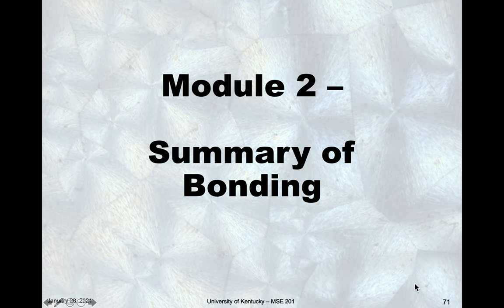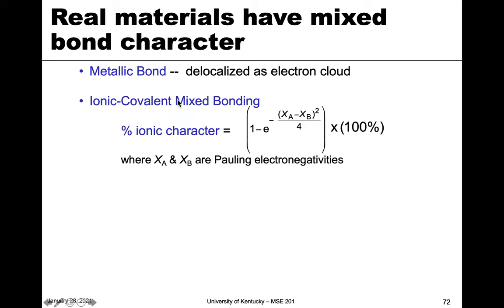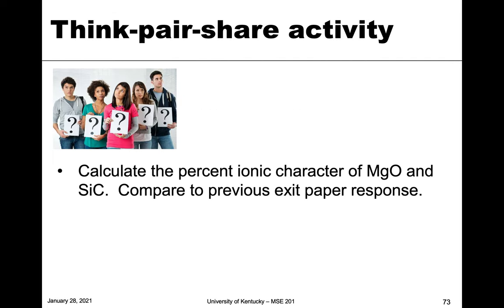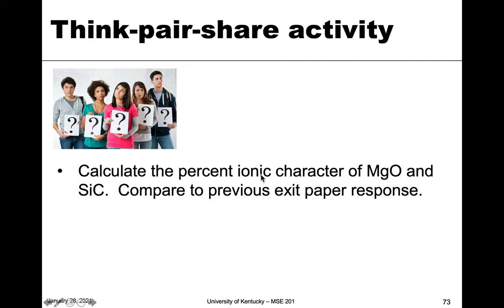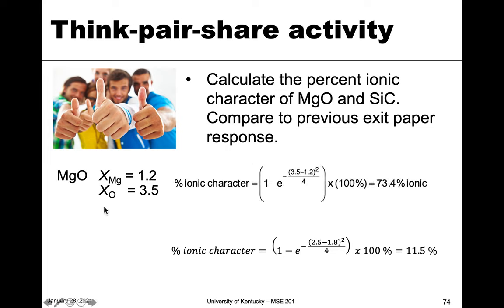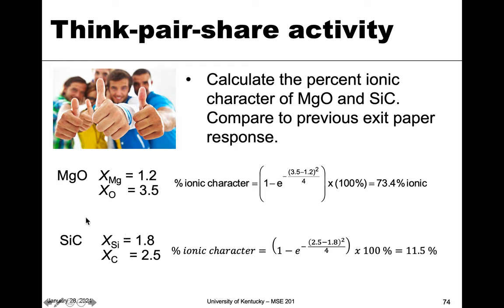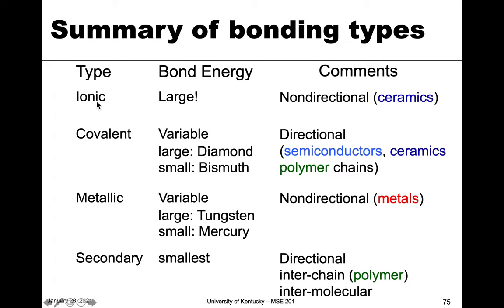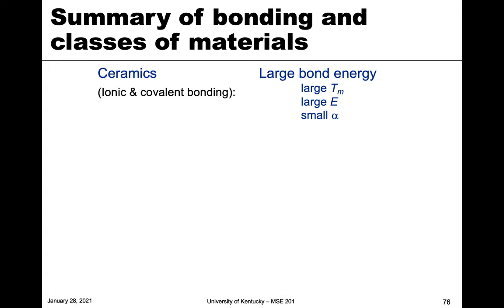MSE 201 S21 Lecture 3 - Module 2 - Summary of Bonding